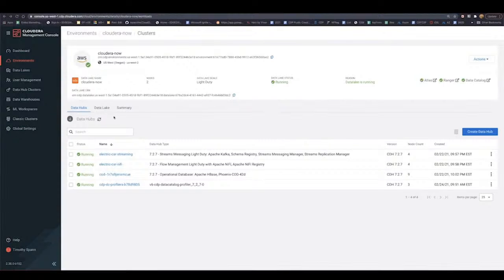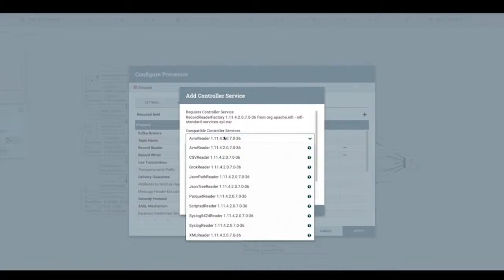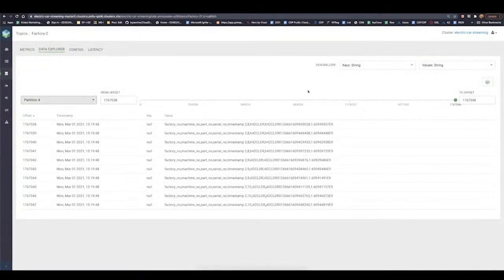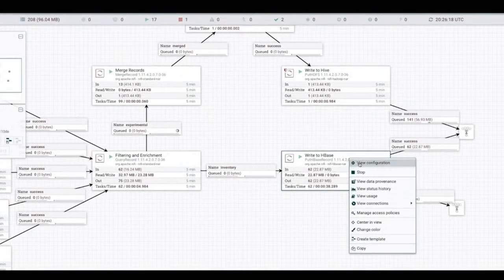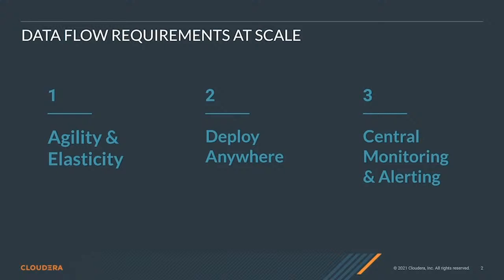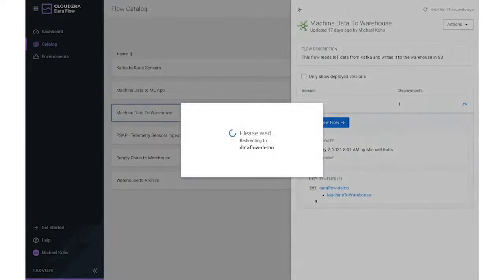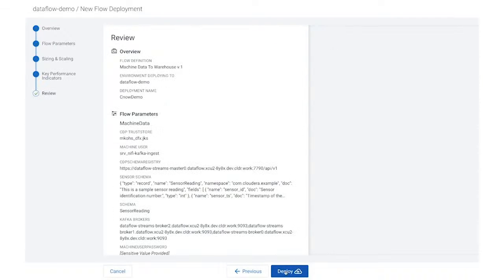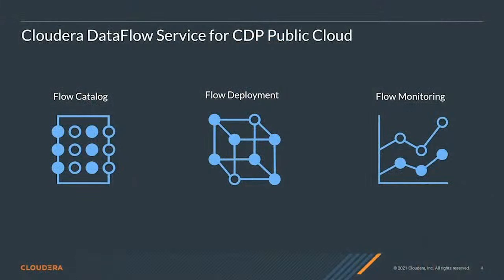ClouderaNow 21 - Easily Ingest Event Data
"Watch this demo as our streaming experts show you exactly how to collect real-time part data from all of our demo factories using Cloudera DataFlow.
This demo is part of ClouderaNow, demos and technical deep-dives of Cloudera Data Platform (CDP), go here to see the full event